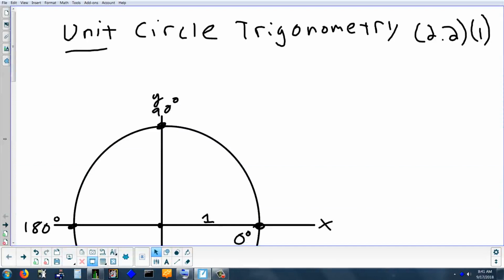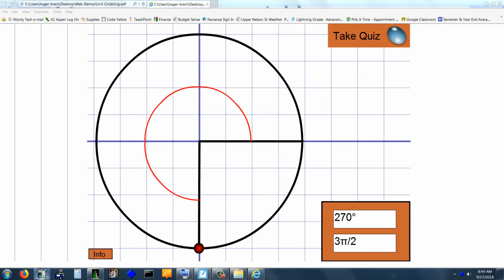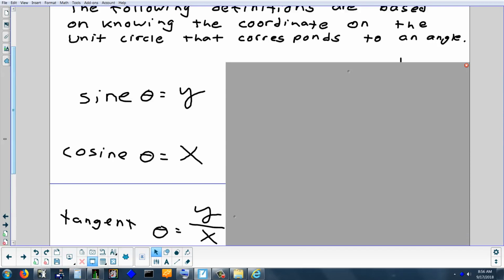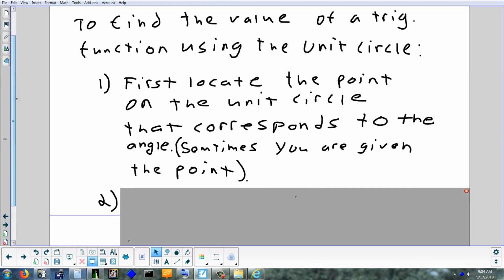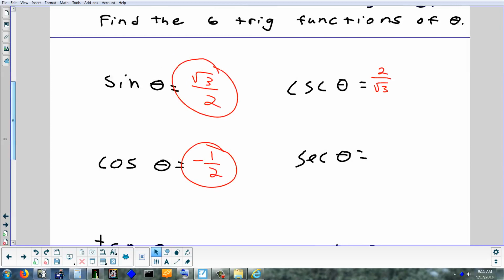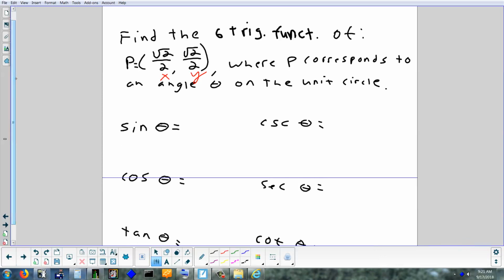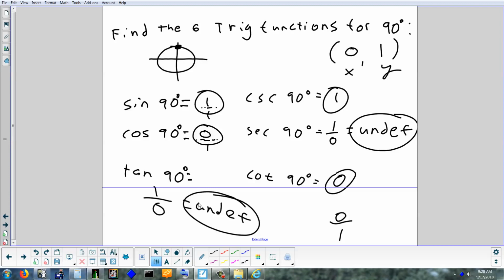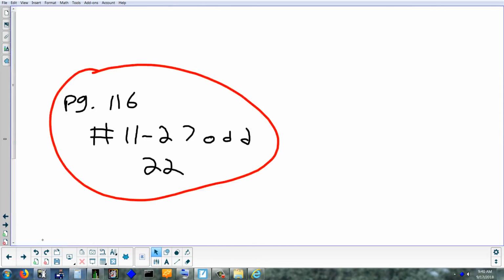2.2(1) Unit Circle Trigonometry 9-17-18